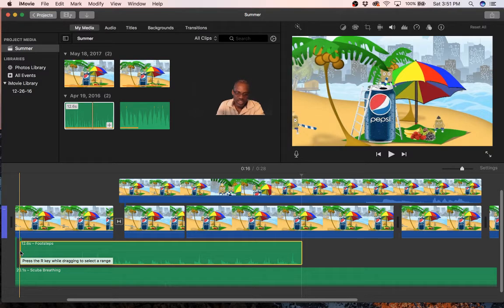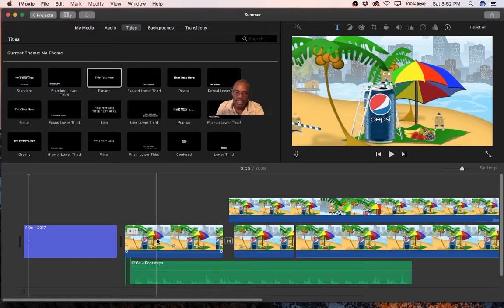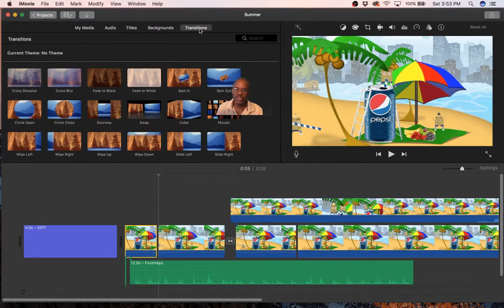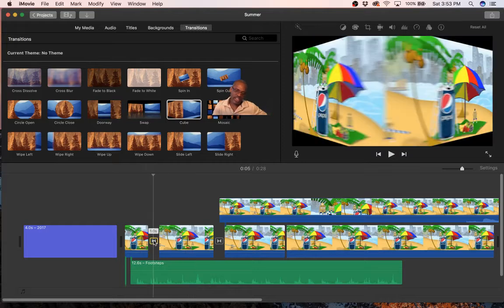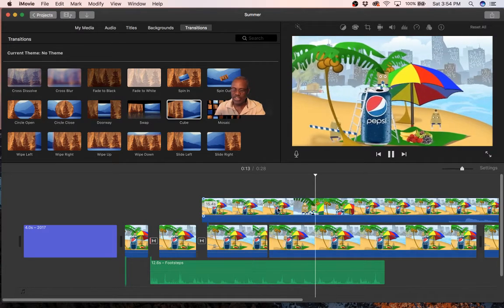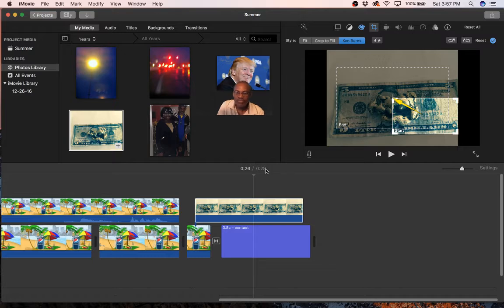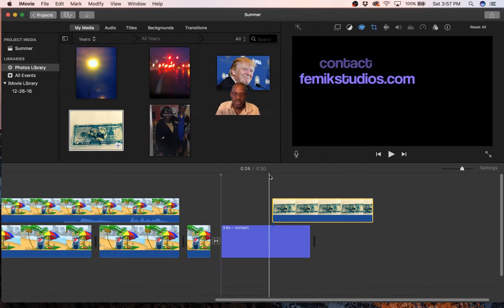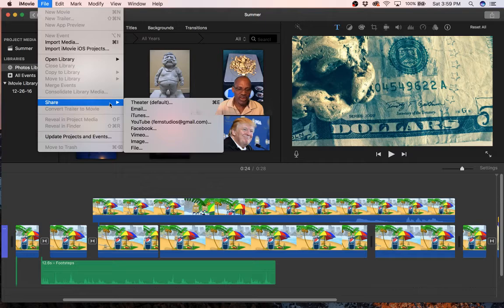iMovie Tutorial (Basic)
Education: imovie tutorial